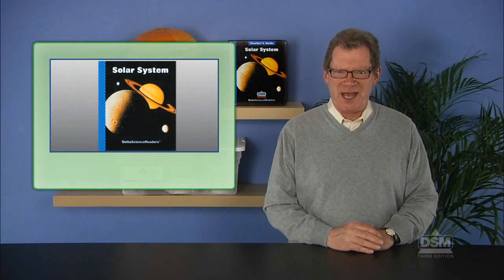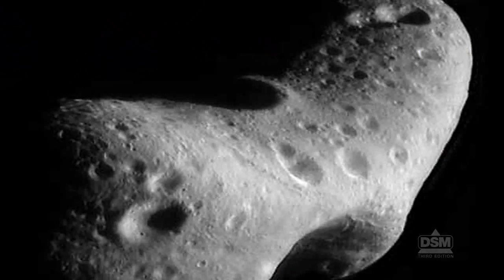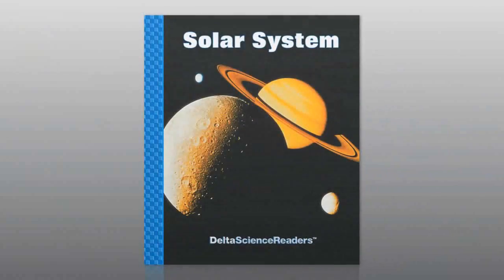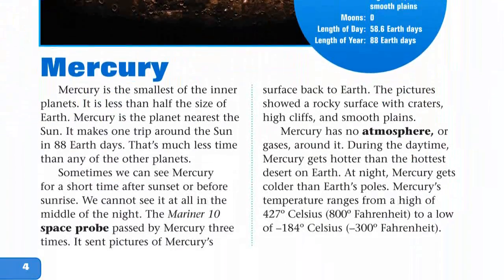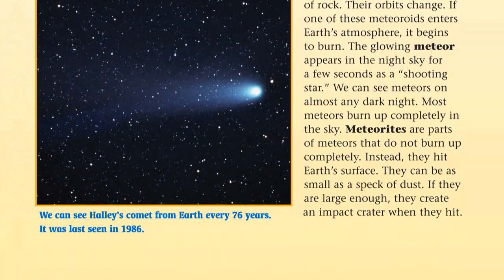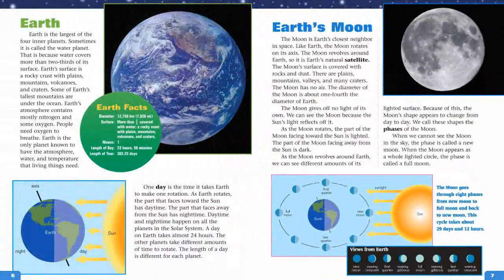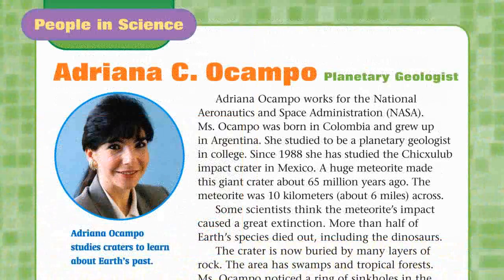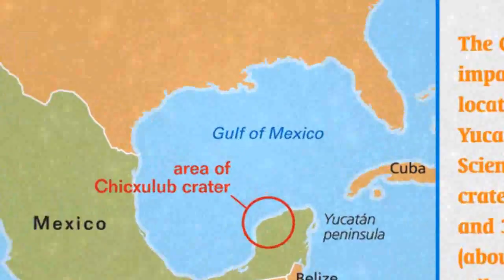Solar System - Overview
In the Delta Science Module, Solar System, students explore the components of our Solar System. They become familiar with the names of the planets and then research and share information on each planet.